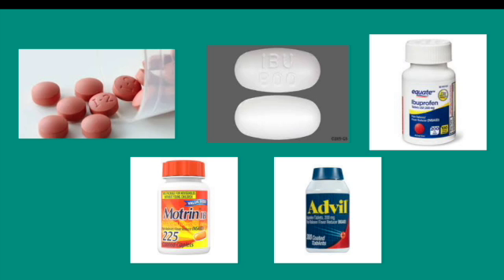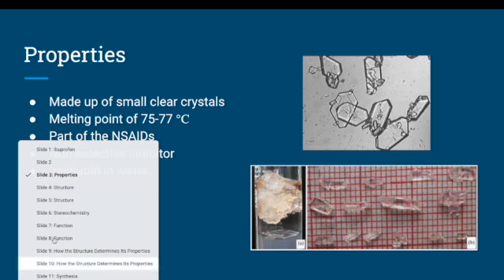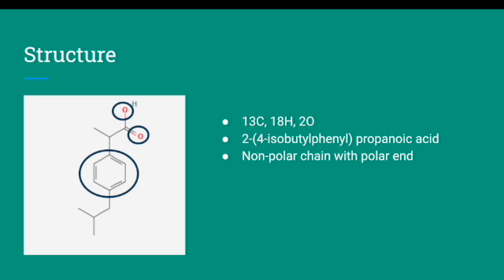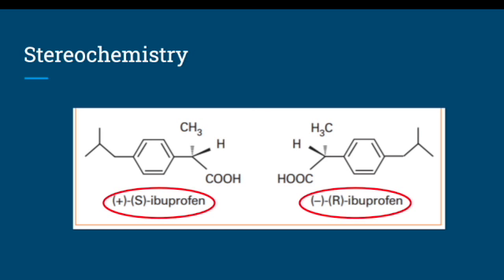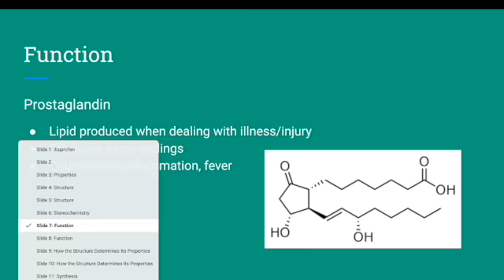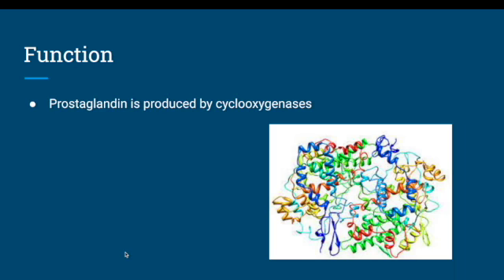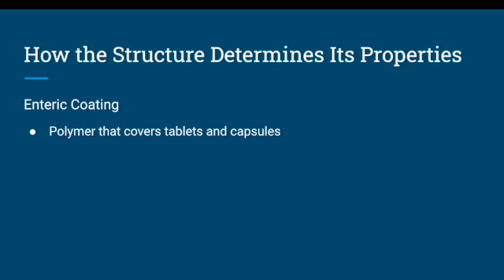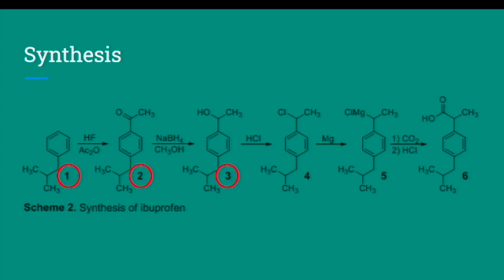CEM 251 Honors Option - Ibuprofen - Abby Rose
Organic Chemistry Honors Option Michigan State